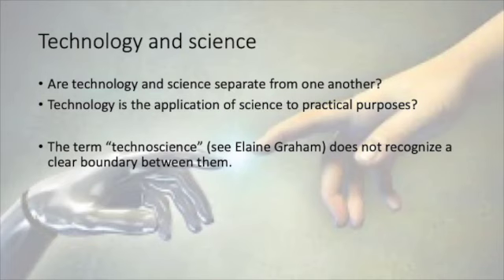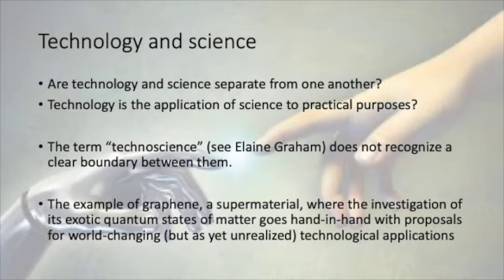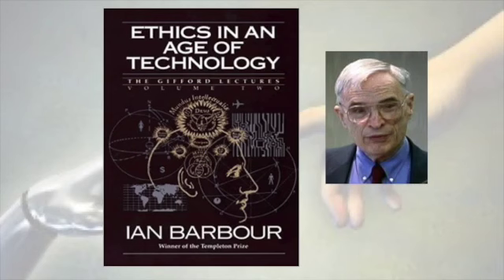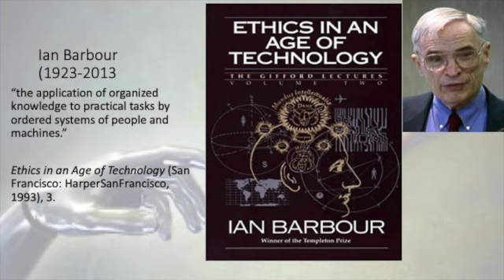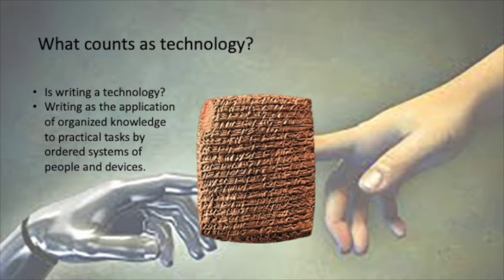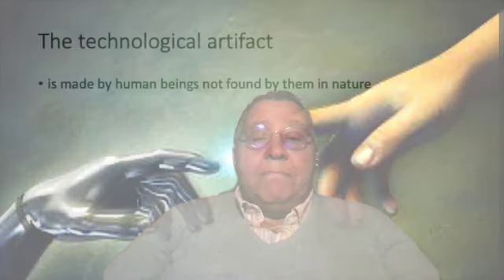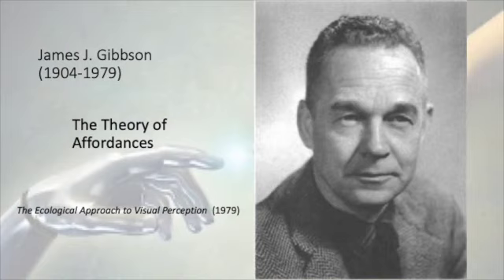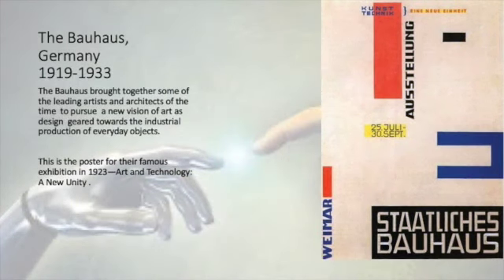341 Lecture 1 SD 480p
This is the first lecture in the course Technology, Culture and Ethics. It is in the course segment, Thinking about technology and is a survey of key concepts and approaches we will be employing in the course.